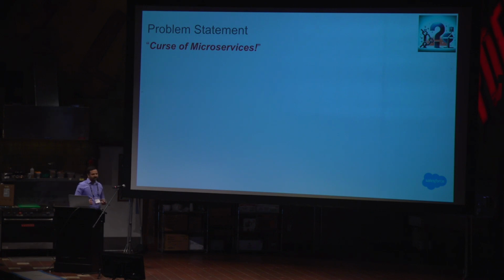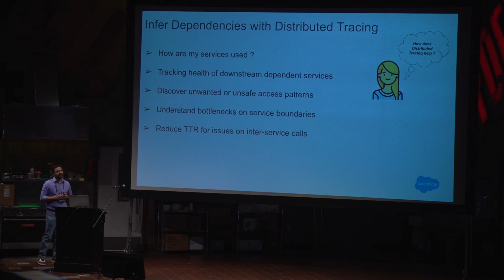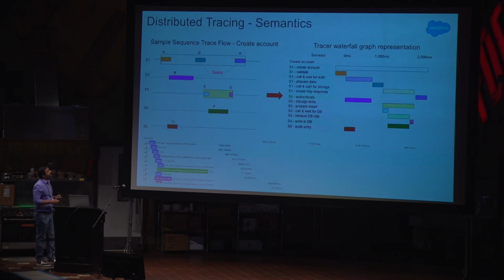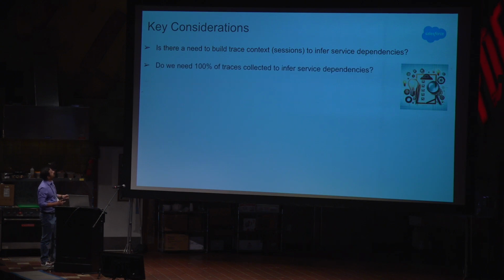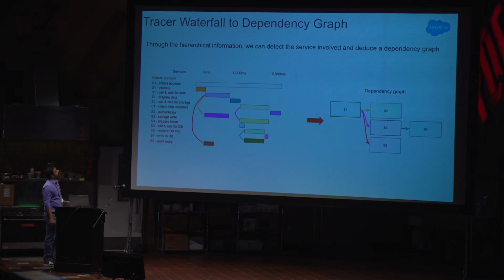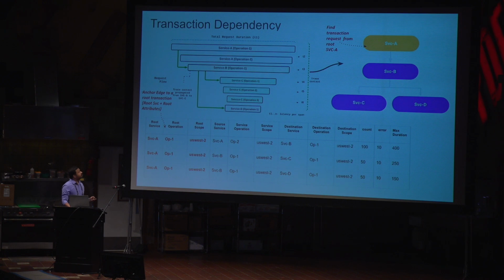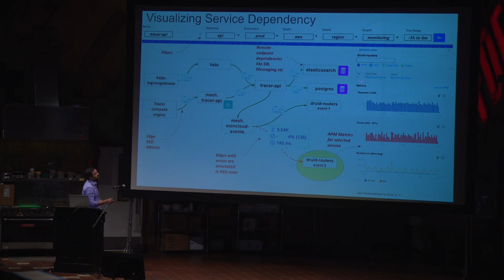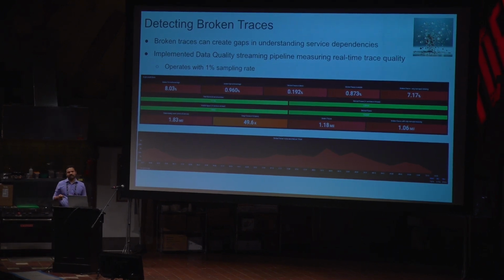Monitorama PDX 2024 - Tracing Service Dependencies at Salesforce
Sudeep Kumar's session from Monitorama PDX 2024.

This talk will focus on our strategic choice to utilize a streaming pipeline for inferring service dependencies using Trace telemetry data. We'll also delve into a key use case that showcases how service dependencies are visualized and managed through the streaming pipeline on our distributed tracing platform. These service dependency views are crucial for monitoring the deployment status of services and the health of related services. Moreover, by providing a clear overview of service interactions, we also facilitate risk assessment for new feature rollouts, enhancing both product development and operational stability. Additionally, discuss the role of integrating service mesh onto Kubernetes led to comprehensive coverage and completeness of our service dependency data.

Also In our talk, we'll will explore how a Flink based streaming platform and Druid backend is utilized to gather all trace telemetry data, enabling us to process 100% of trace data (from 300 millions spans collected per minute) and deduce complete trace contexts. By establishing unique trace contexts, we create a trace state that represents every request occurring within the system. This state (Dependency edges) contains vital information required to map out the path of transactions as they move through different services and components within Salesforce.

Our proposed talk will delve into the transformative process of converting individual trace states into service dependency edge records through Flink and Druid, revealing the complex web of interactions between services. Attendees will be equipped with methods to uncover key interactions, such as identifying the services or operations that most frequently initiate contact with other services. Furthermore, we will explore strategies for utilizing service dependency topology to achieve a thorough grasp of the relationships and dependencies among services and components in a distributed system.

Adding to the benefits, the audience will learn how having service mesh coverage on any Kubernetes infrastructure can be leveraged effectively for accurately deducing service dependencies. This aspect underscores the importance of infrastructure design in enhancing traceability and reliability within distributed systems.

Armed with this understanding, participants will be better positioned to enhance system performance and reliability. The session aims to provide attendees with actionable insights and methodologies for effectively managing and navigating the intricate service dependencies that characterize modern distributed systems.